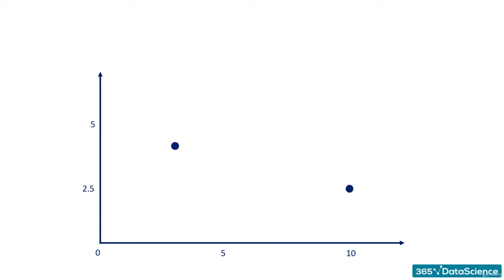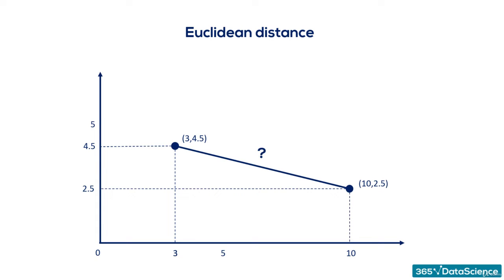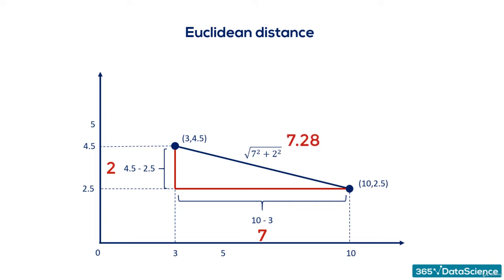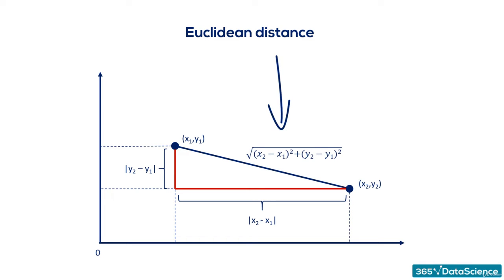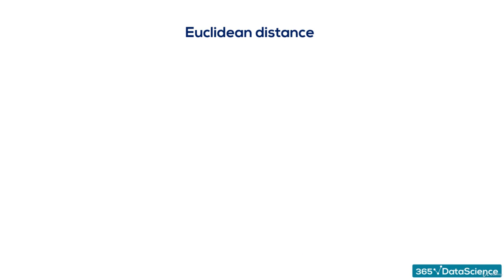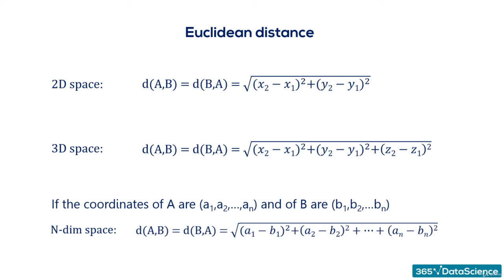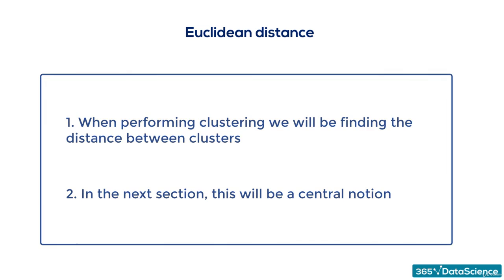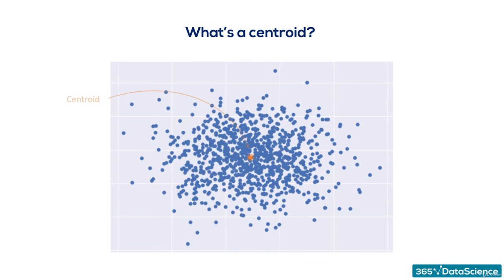193 Math Prerequisites (ADVANCE STATISTICAL METHODS -CLUSTER ANALYSIS) PYTHON BEGINNER COURSE